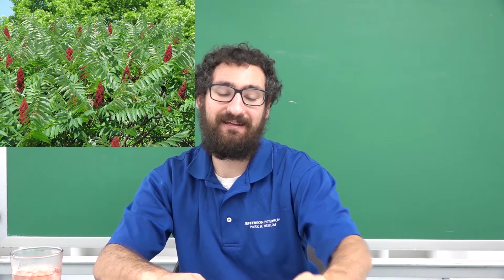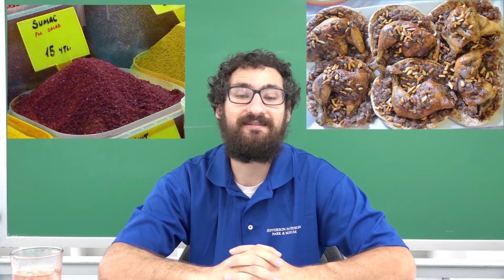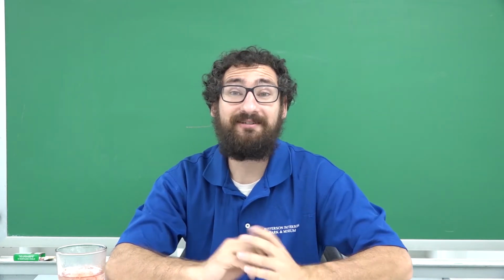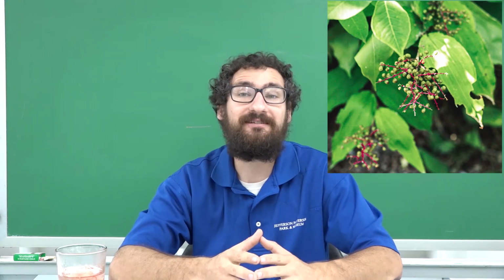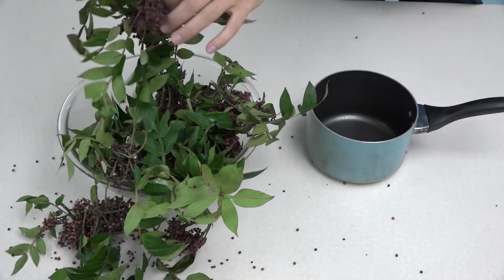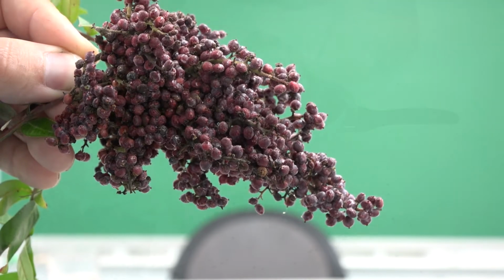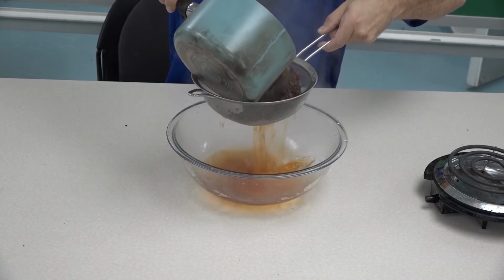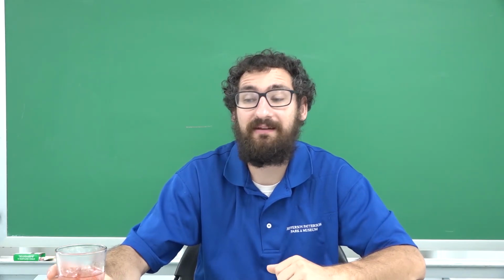Lunchtime Learning: Sumac